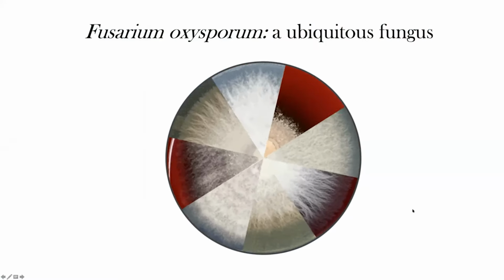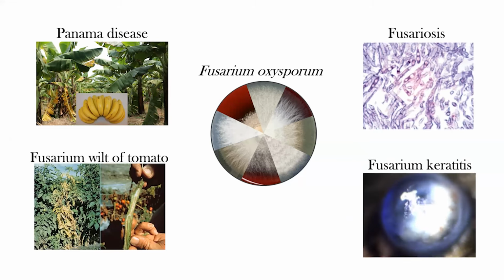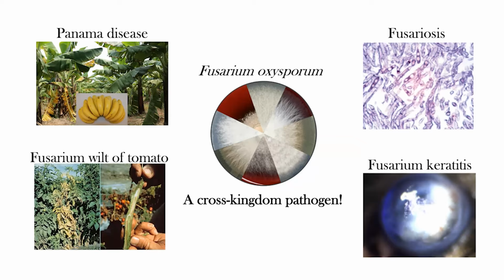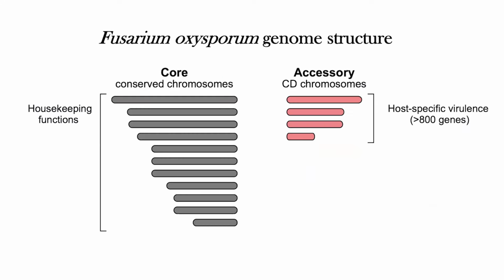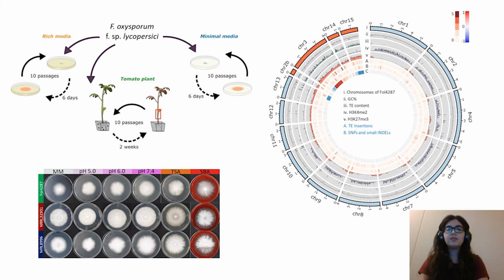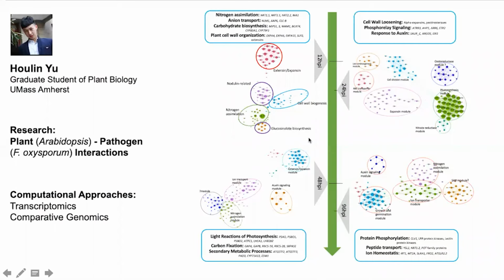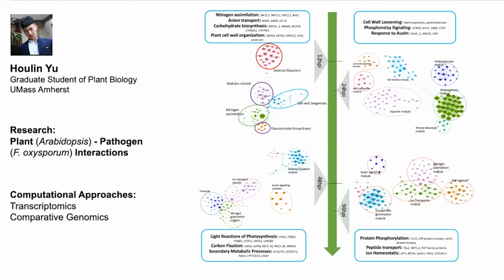Fusarium oxysporum: A Ubiquitous Fungus